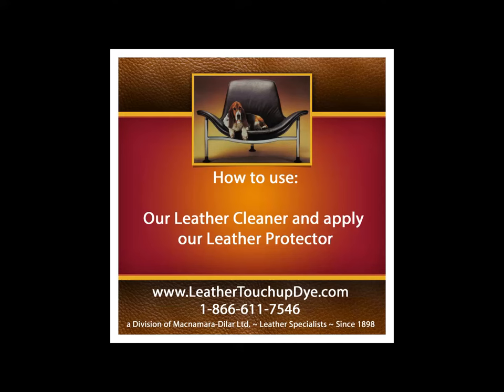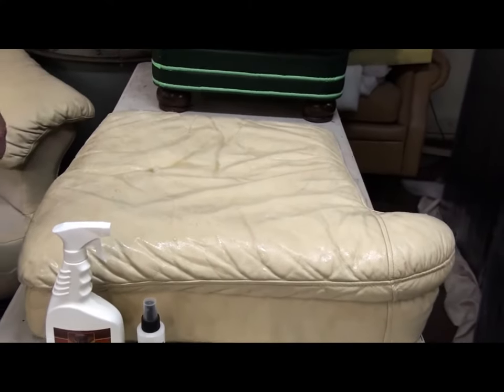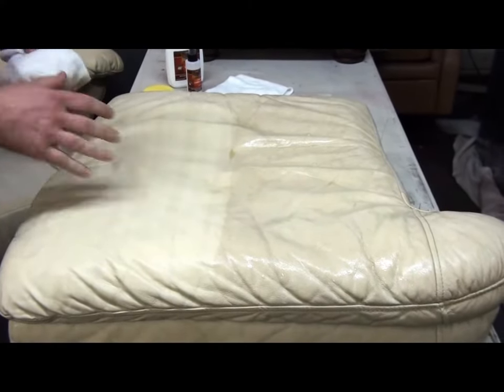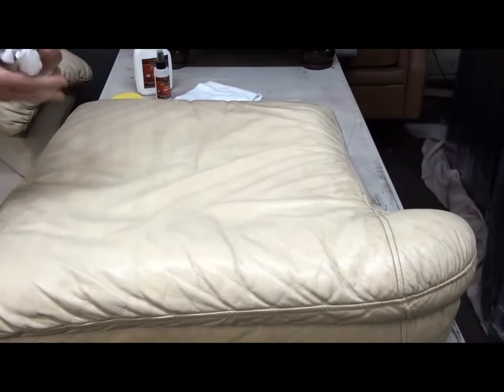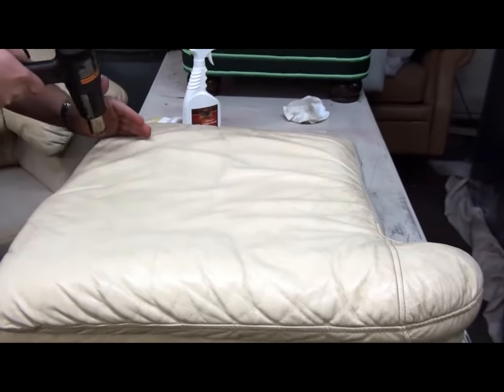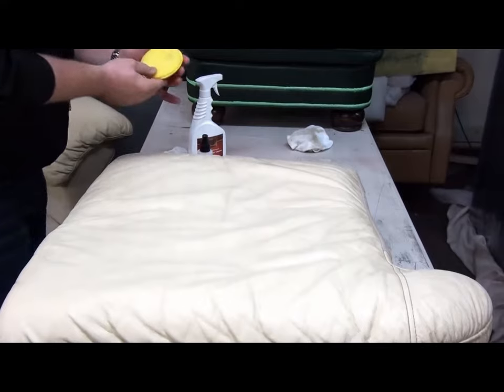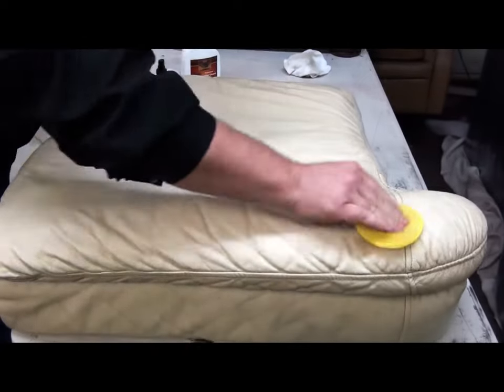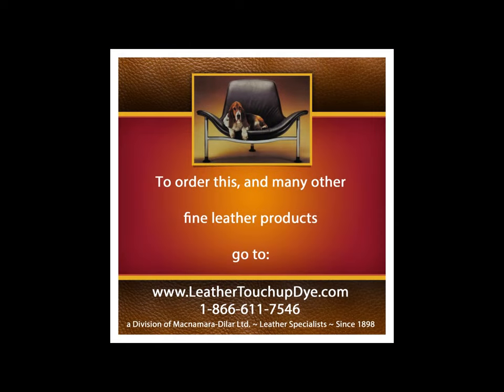How to Clean and Protect a leather couch.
How to clean leather furniture the easy way. How to clean and protect a leather sofa.